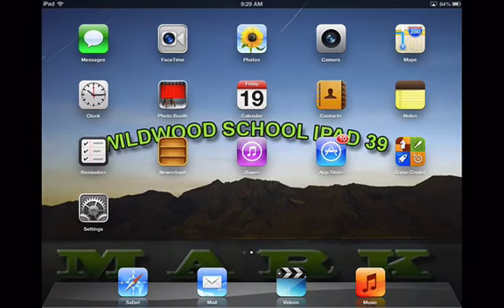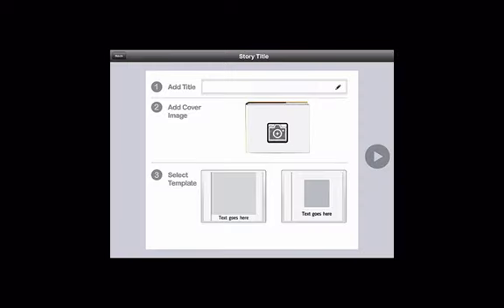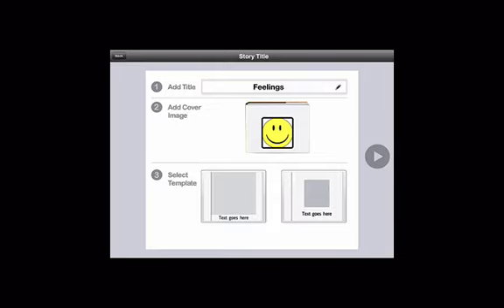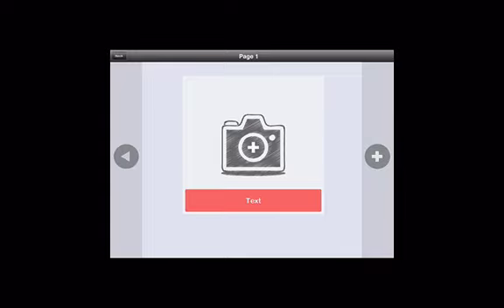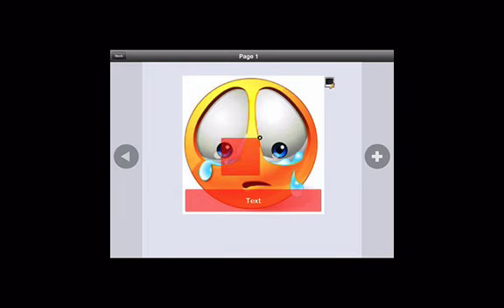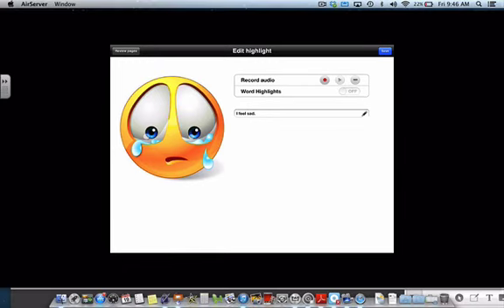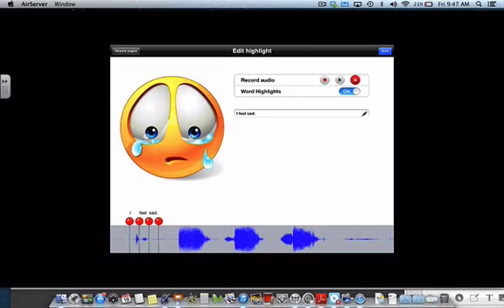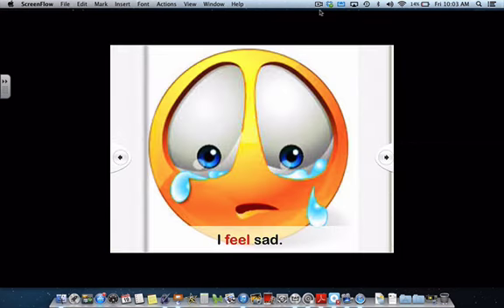Little Story Maker App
Brief working overview of the Little Story Maker App and features.